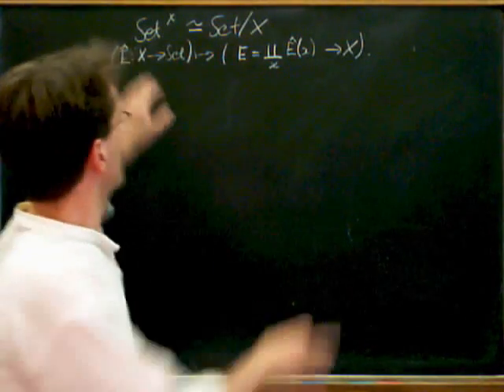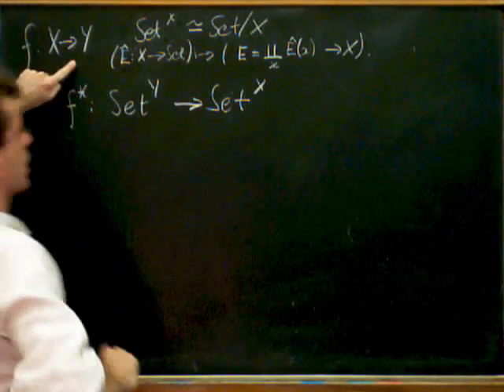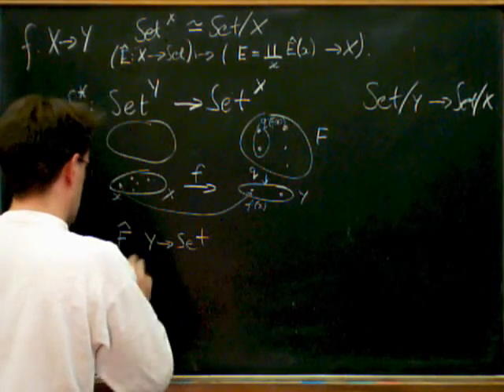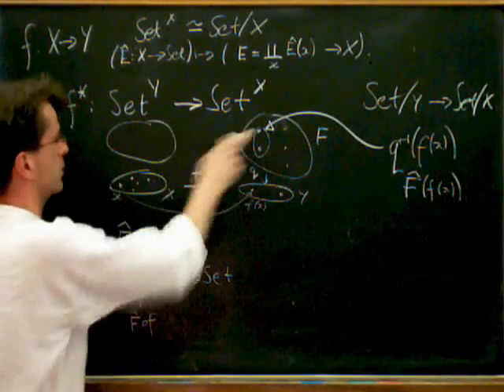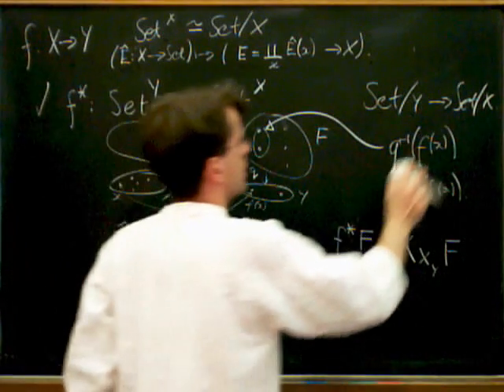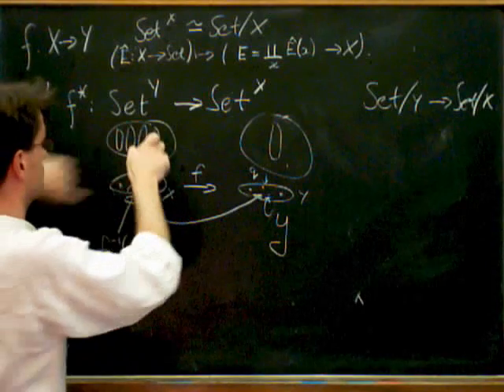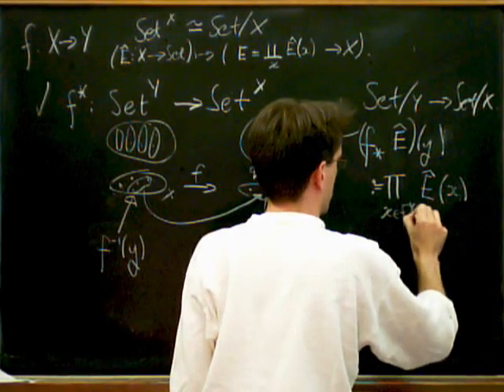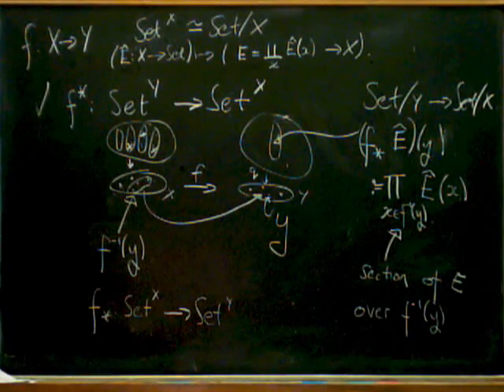Adjunctions from morphisms 3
The definition of the pull-back and its right adjoint for bundles over sets.